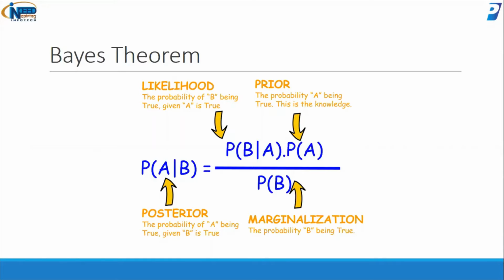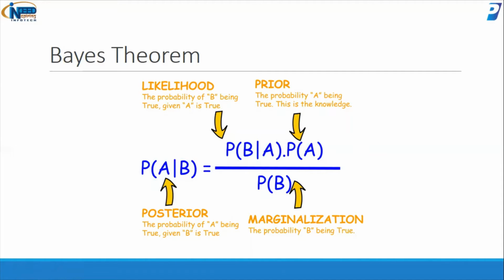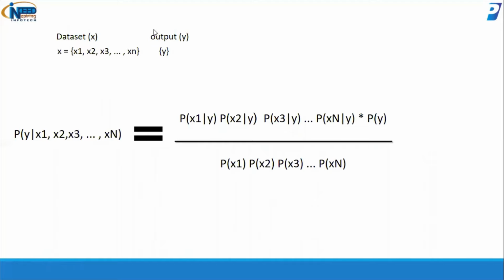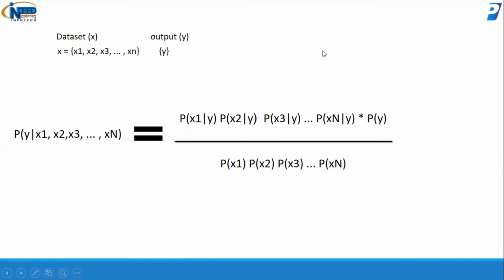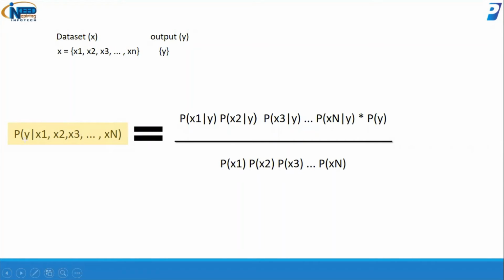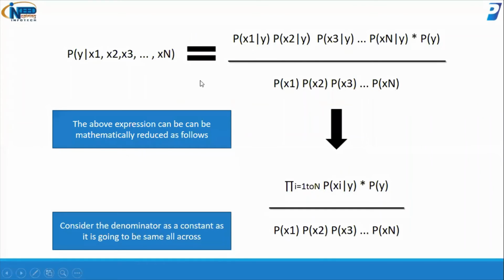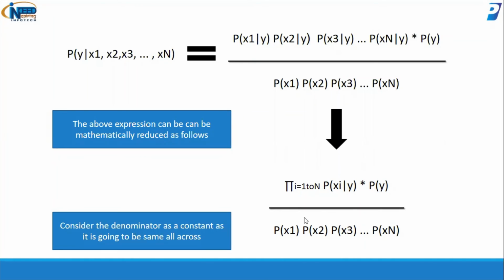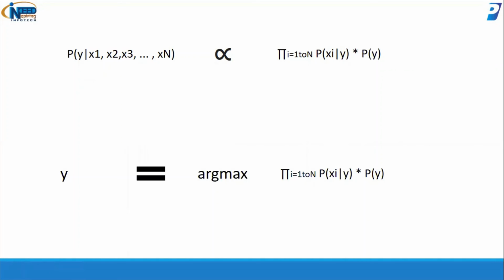Naive Bayes Maths clearly explained!